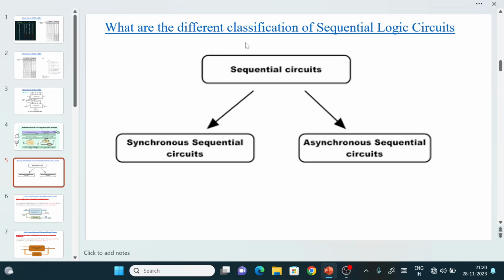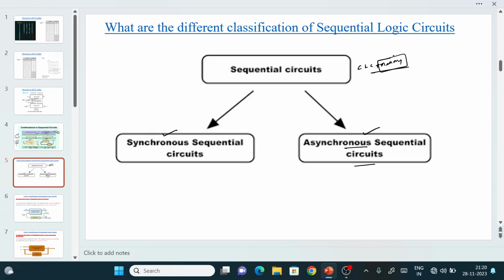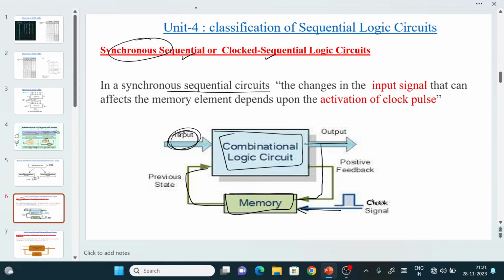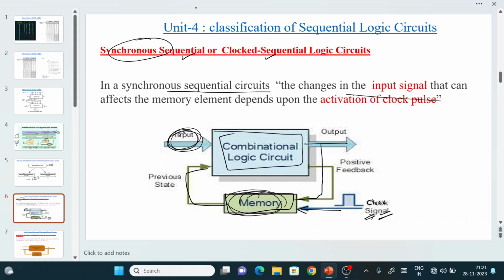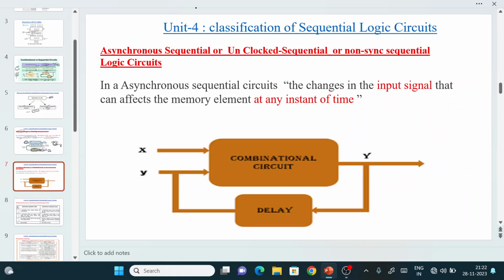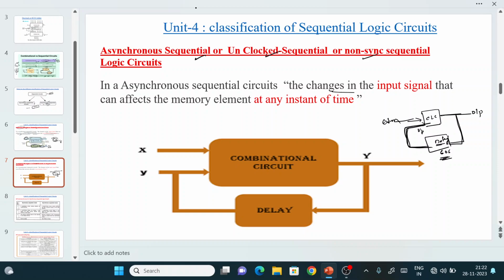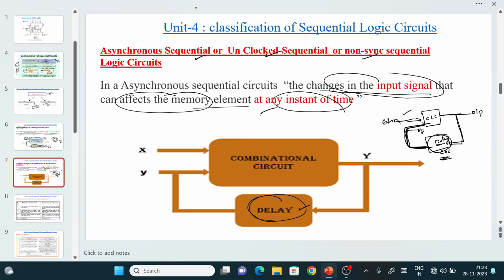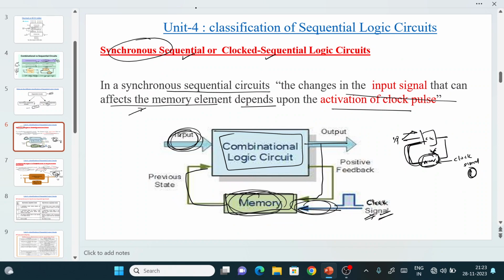Types of Sequential Logic Circuits